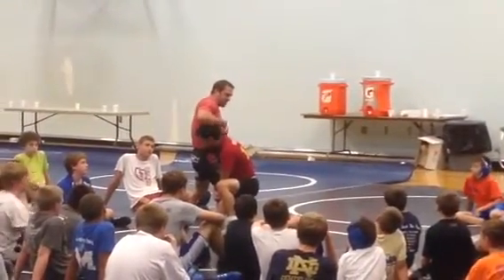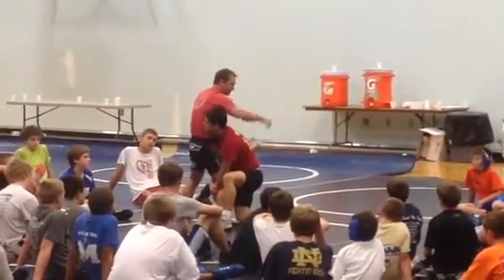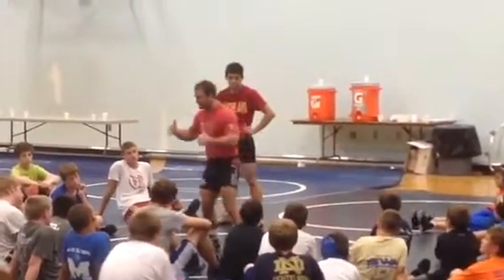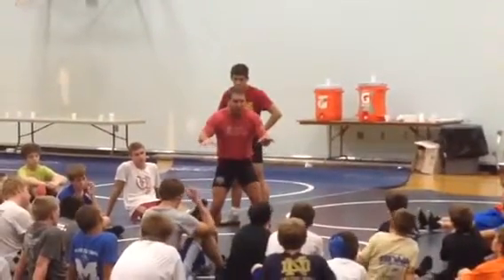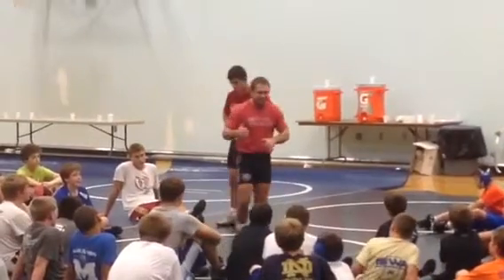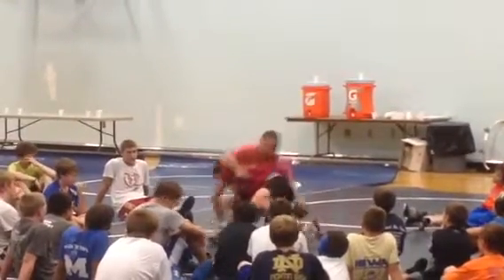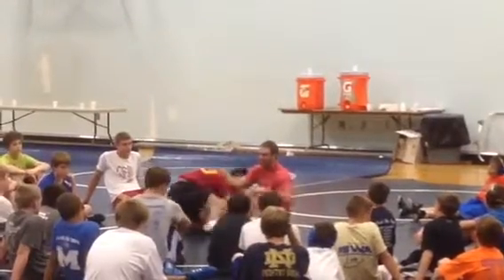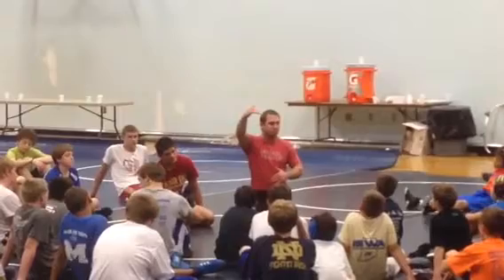Jordan 3 - Head outside single, Defence